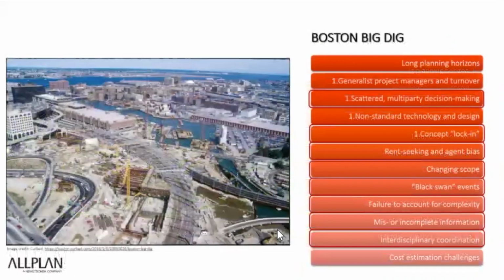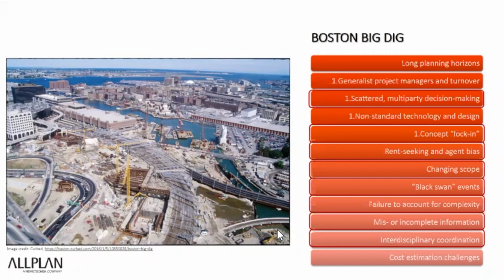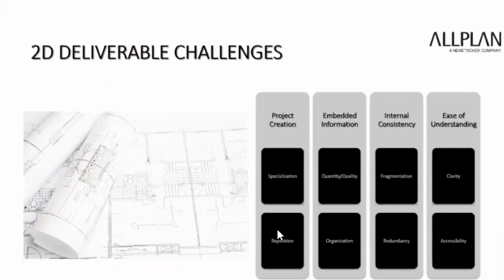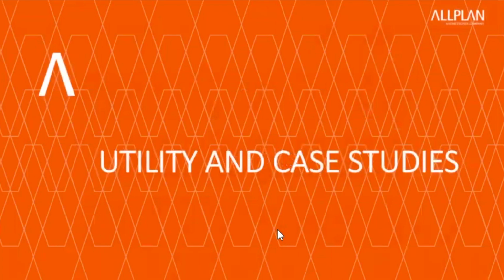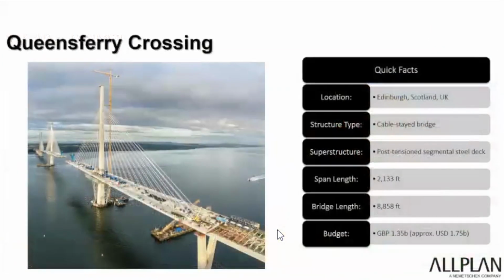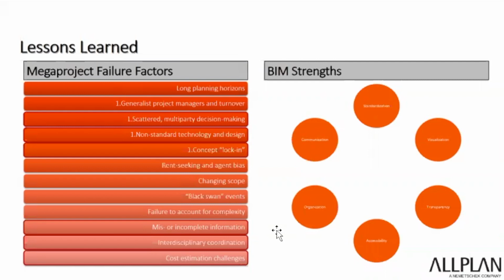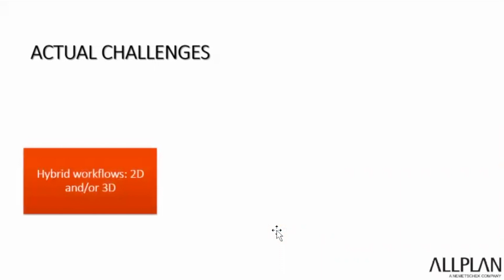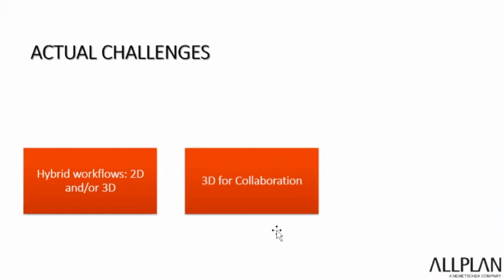VIZ19 23B | David Loughery | BIM in Practice; The Challenges & Benefits of 3D Technology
Presenter Name: David Loughery

Title: BIM in Practice; The Challenges & Benefits of 3D Technology

Abstract:
This session will talk about the application of 3D information modeling techniques to linear infrastructure megaprojects, and provide an overview of both benefits and challenges. A common perception in our industry is that solutions to problems which cause infrastructure projects to be delayed and go over-budget are years away, but this misconception causes engineers to overlook existing technologies that, combined with best practices in project management, can improve project outcomes. We will touch upon common objections and ways that currently-deployed technologies are already overcoming them, including the misconceptions that: • A 3D workflow requires extensive retraining. Contrary to popular belief, the ability to use 2D design/drafting methods to create 3D asset models and design deliverables exists today, allowing companies to use deep pools of existing talent. • Structural detailing in 3D and conflict detection is not practical with existing IT hardware. This is a fallacy. New programming structures and cloud computing make it possible to implement full 3D modeling and detailing on major projects without deploying new IT solutions. • Siloed disciplines and communications can only be solved by individual efforts. This isn’t true. Proper design and planning tools can greatly enhance cross-disciplinary communication and coordination, even providing change notification and “enforced contact” between teams. Our presentation will additionally discuss challenges seen when implementing new technology and best practices for overcoming them. We aim to spark in-depth discussion of 3D information modeling techniques, potential applications, and best practices among our audience.